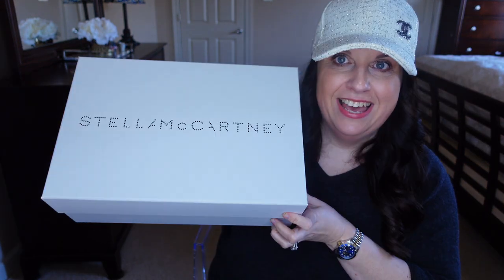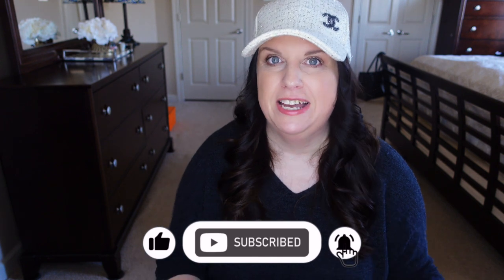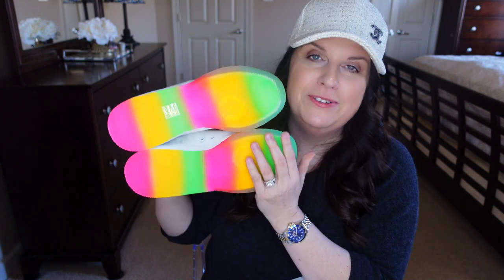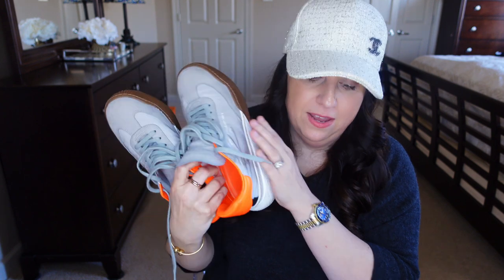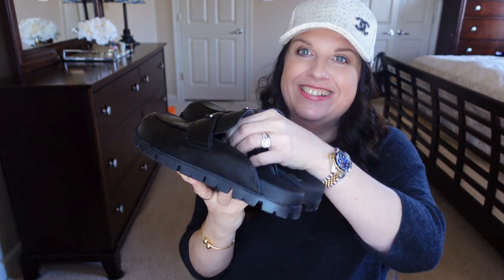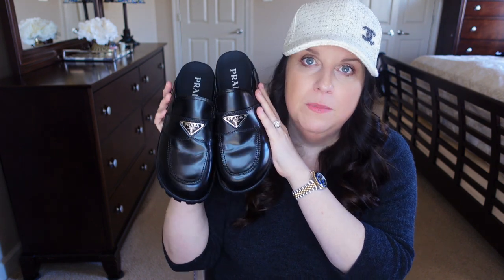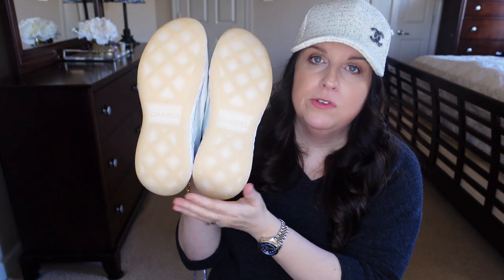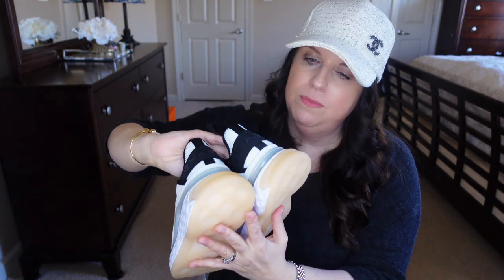HUGE LUXURY SHOE HAUL! CHANEL ,PRADA...SPRING SUMMER 22 COLLECTION!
I have been doing a lot of shoe shopping! I was able to get many Chanel and Prada new spring and summer shoes from 22 Collection ! I am excited to share it with you.

ITEMS MENTIONED :
Stella McCartney sneakers
Prada Mules
chanel summer shoes
Chanel sneakers

My Makeup:
YSL Primer glow balm
Chanel Foundation
Dior concealer
Eyes Biba palette N. Denona
Lipstick Chanel boy
Smashbox eye lid primer
L. Mercier Secret Brightening Powder
blush hourglass mood exposure
Bronzer Ch. Tilbury No. 2
Hourglass setting powder
Sculpting powder Aucion
ABH Brow Pensil in Medium Brown
Dior Liquid eye liner
Chanel Mascara
Urban Decay Setting Spray

xoxo Magdalena

SEND MAIL TO:
MAGDALENA MSTYLE
P.O.BOX 242685
LITTLE ROCK, AR 72223